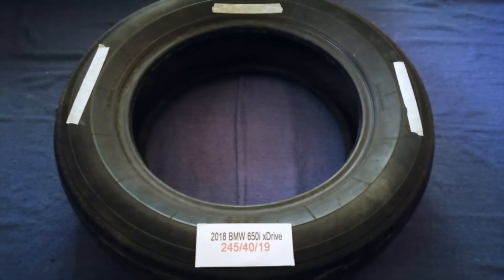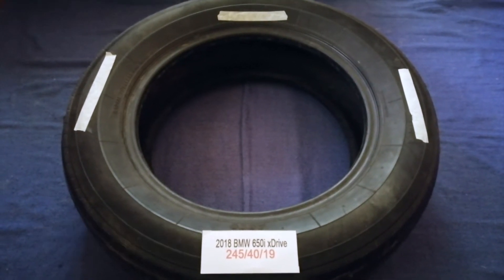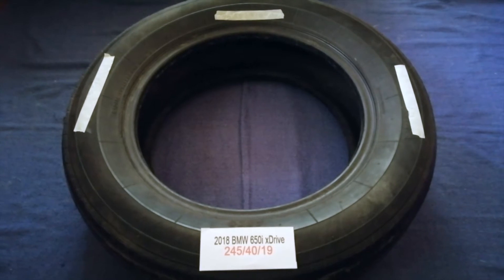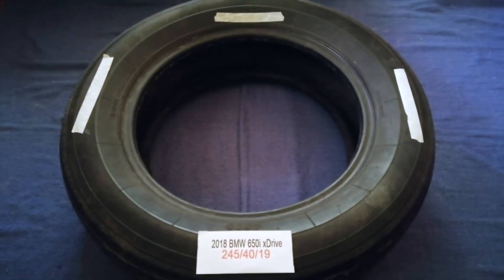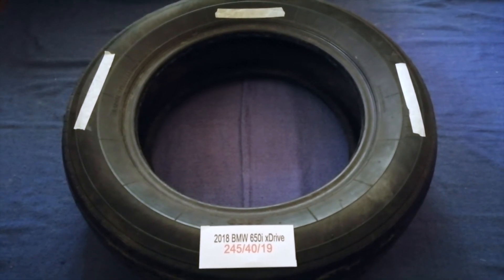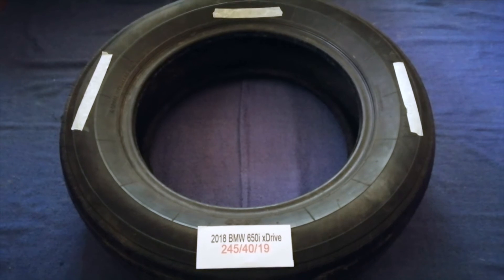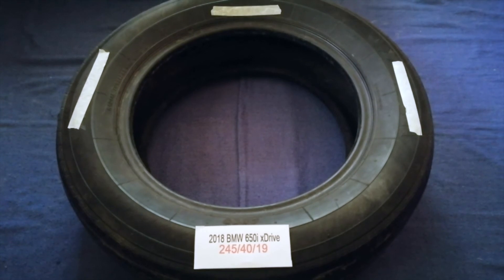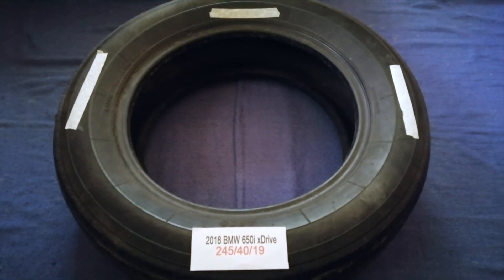🚗 🚕 2018 BMW 650i xDrive Tire Size🔴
2018 BMW 650i xDrive Tire Size
2018 BMW 650i xDrive Tire Size